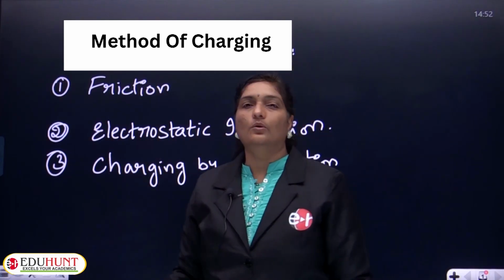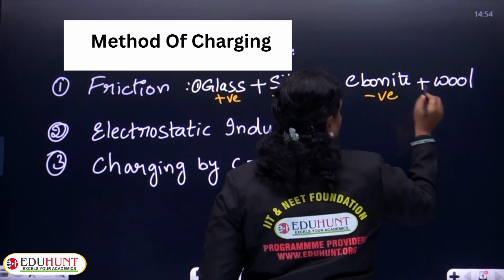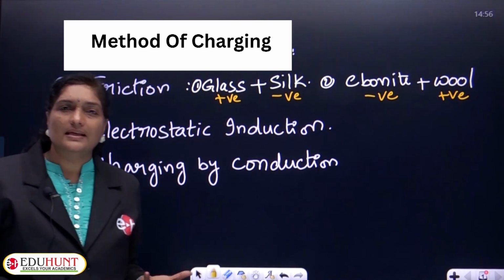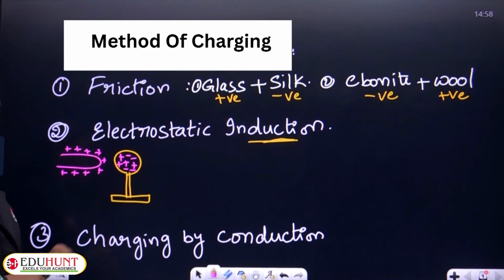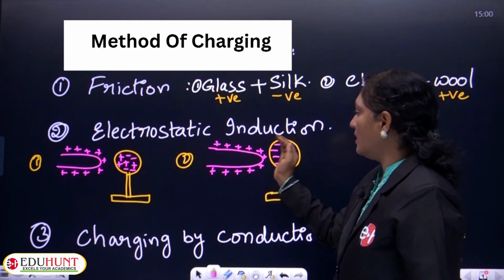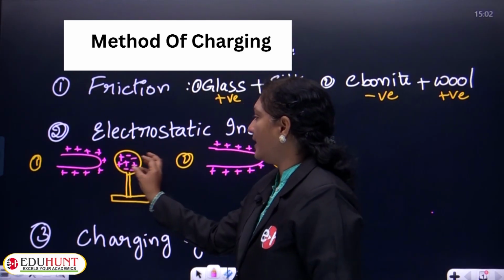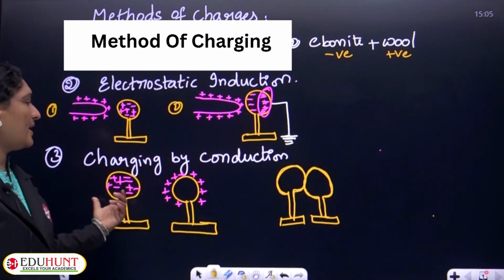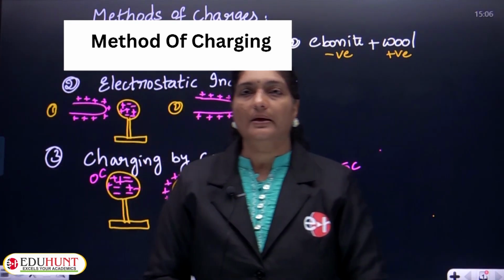05 METHODS OF CHARGING